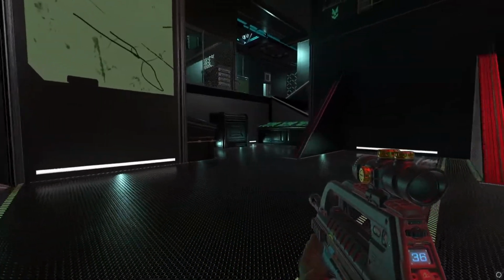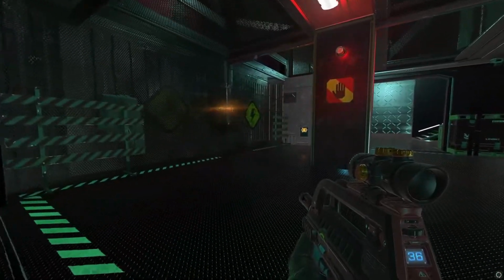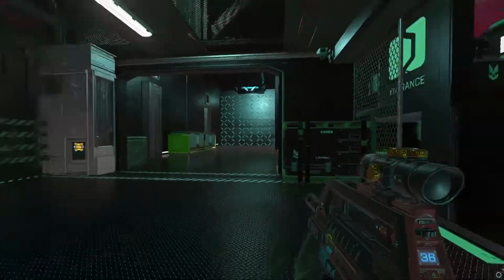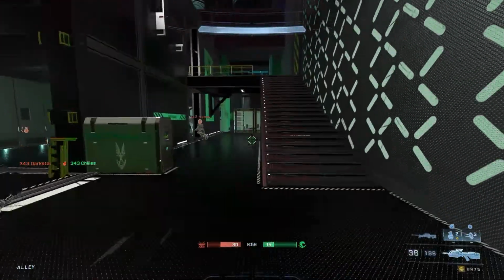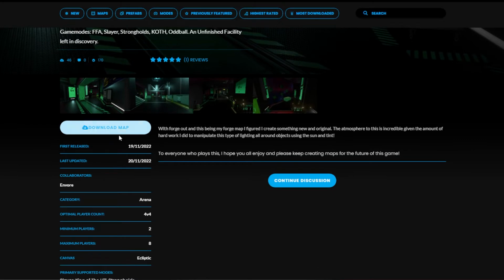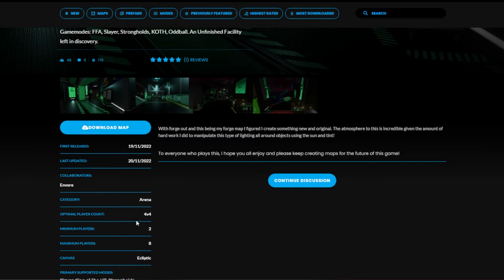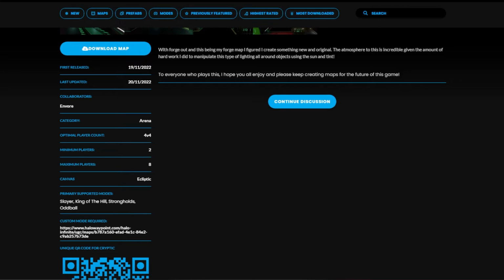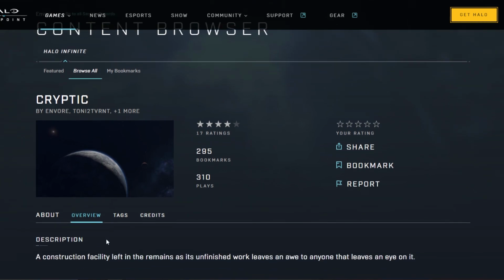NEW HCS MAP IN THE FUTURE???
With the Winter Update Out for Halo and Forge being featured in this update. There has been tons of map creations from a lot of people already. I wish we had this at the launch of the game but there were most likely issues on 343's end with trying to push out this feature but I'm glad we got this update.

For those who are beginners to forge, I know that the amount of objects you can use for a map can be overwhelming. My best advice to you is to finish one area at a time so that you're not scrambling trying to figure out how to put all the desired pieces all over the place.
I've been seeing a lot of remakes of maps with astounding atmospheres but I would love to see more "original" maps as remakes are very nostalgic but old. There's just too much potential for it not to be used; therefore, I'm really hoping to see my map Cryptic in ranked and the HCS map rotation if it all plays out well.